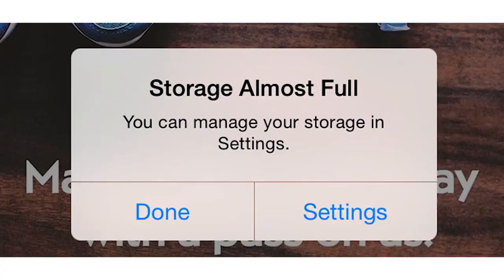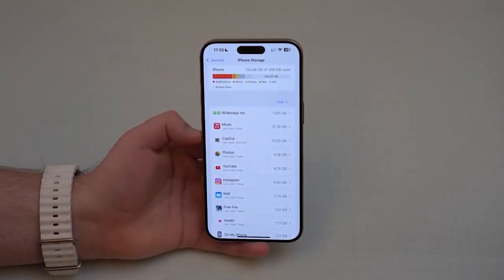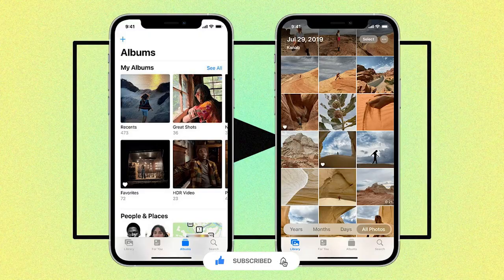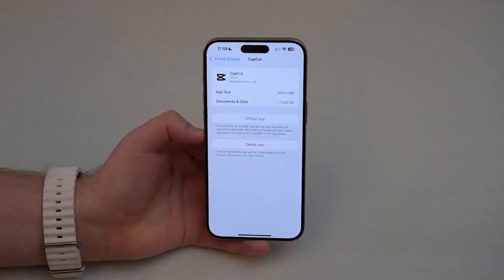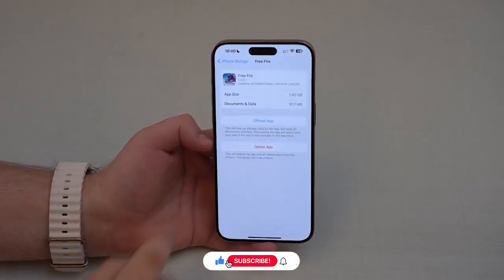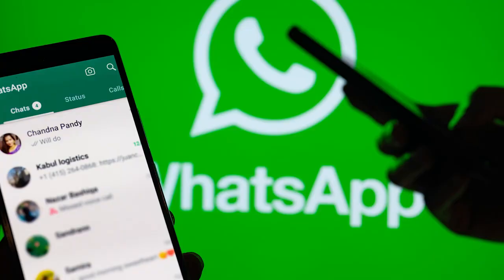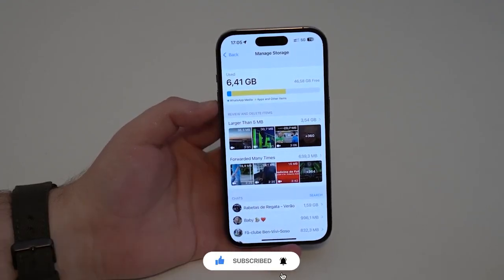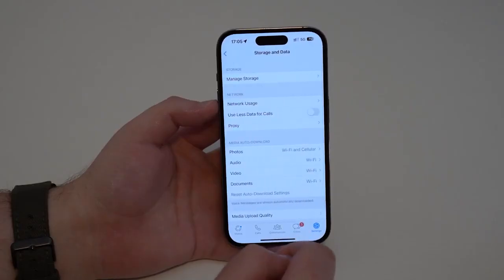iPhone Storage FULL? 3 Essential Fixes to RECLAIM Your Space!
Running out of storage on your iPhone? Don’t worry — in this video, I’ll show you 3 simple but powerful fixes to free up space and get your iPhone running smoothly again. Whether it’s photos, apps, or hidden storage hogs, these tips will help you reclaim your space instantly

✅ What you’ll learn:
How to identify what’s taking up the most storage
Quick fixes to free up gigabytes fast
Smart ways to manage photos, apps, and files